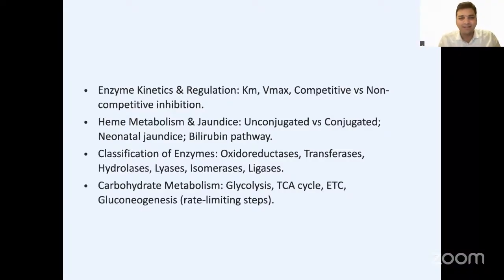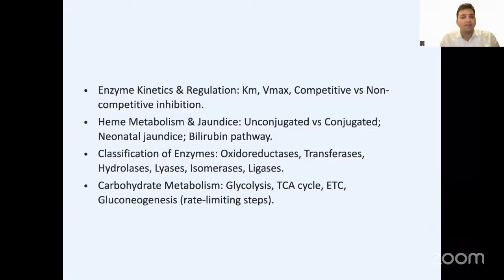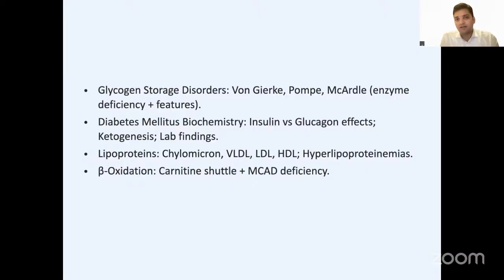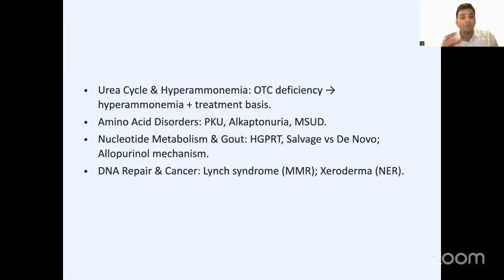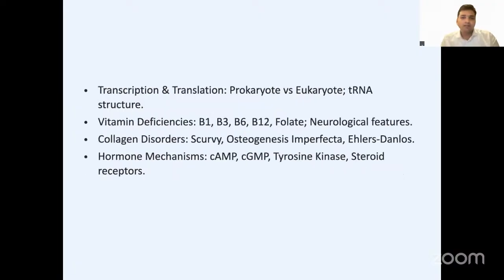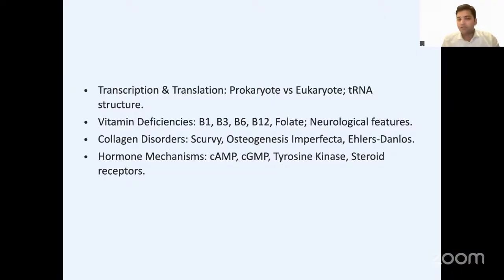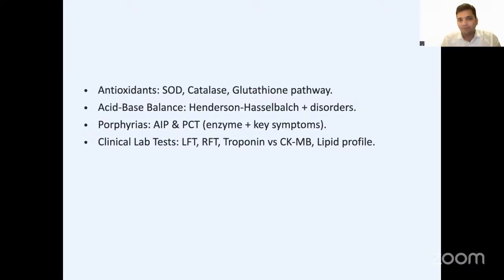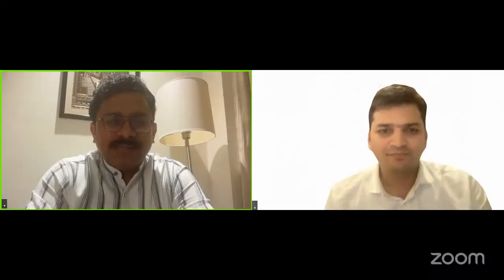20 Key Biochemistry Topics for INI-CET | Dr Rahul Rajeev & Dr Priyansh Jain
Dil Se...with DT: Get ready to master 20 MUST-KNOW Biochemistry Topics for INI-CET with expert mentors Dr. Rahul Rajeev & Dr. Priyansh Jain! This session is packed with high-yield tips, proven strategies, and all the essentia lBiochemistry topics you need for INI-CET success. 💥

👉 What You'll Learn:

Top Biochemistry topics crucial for INI-CET

Expert strategies for mastering Biochemistry

Effective tips for acing your exam prep

🌟 Why DocTutorials V5?
Learn from top faculty with real-world experience
High-quality, exam-focused content
Interactive platform designed for your success

Don’t miss this golden opportunity to boost your Pathology knowledge and fast-track your INI-CET success. 💪🎯